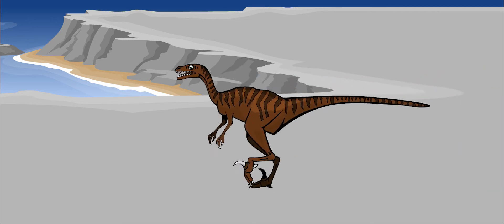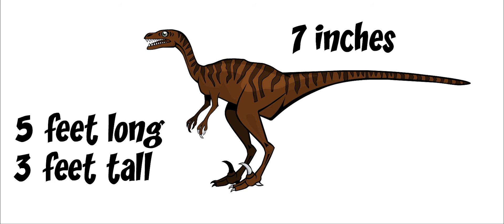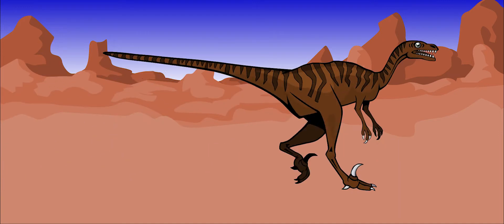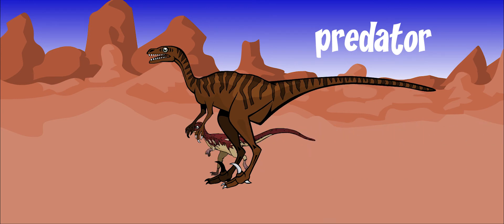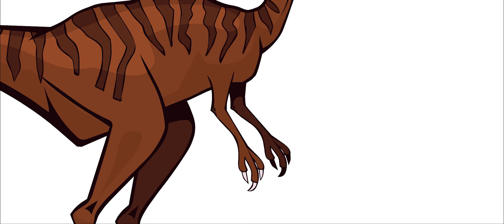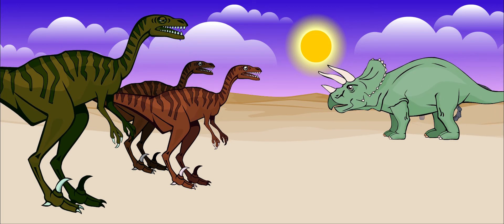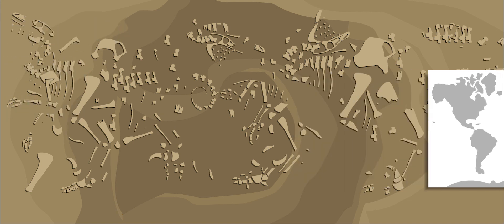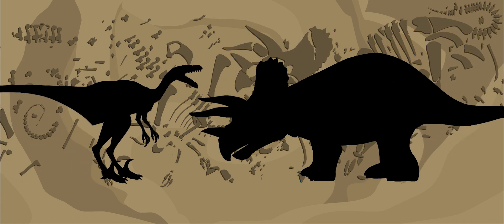velociraptor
NAME: VELOCIRAPTOR (vel-AH-ci-RAP-tor), meaning: “Speedy Thief”

SIZE: 5 feet long, 3 feet tall (the size of a sheep), weighed 25 pounds

TYPE OF DIET: Carnivore (plant-eating dinosaurs)

WHEN: Late Cretaceous period (80 million years ago)

WHERE: Mongolia, China (Asia), Russia

Velociraptor was one of the most intelligent dinosaurs we know about. We know this from the large space in its skull for a brain. It was not a very large creature. It was about the size of a sheep. It only grew to be about 5 feet long and 3 feet tall. It probably weighed about 25 pounds. Velociraptor was a bipedal dinosaur, meaning that it walked on two legs. Its legs were long and thin. It was small and light. It was one of the fastest dinosaurs that ever lived. It could run as fast as 40 miles per hour for a short time.
It was probably also a good jumper. Velociraptor had a stiff tail that helped to balance it as it ran. When it swung its tail from left to right, it could make very sharp turns. It could probably even turn in midair.

Velociraptor was a dangerous predator. This meat-eater had about 80 very sharp, curved teeth and powerful jaws. Its neck was long and shaped like an “S”, so it could strike at its prey like a snake. It had small three-fingered hands with sharp claws. It also had sharp claws on the four toes of its feet. It often used the sharp claws on its hands to slash at the animals it hunted.

Velociraptor probably hunted in groups. It mainly ate plant-eating dinosaurs, such as the hadrosaurs, or duck-billed dinosaurs. Velociraptor lived in hot, dry places with freshwater streams.

The first Velociraptor fossil was found in Mongolia. Since then, many more skeletons have been found, such as a fossilized skeleton of a Velociraptor together with a Protoceratops. From the way the bones were arranged, paleontologists believe that these two dinosaurs both died together in a fierce battle.